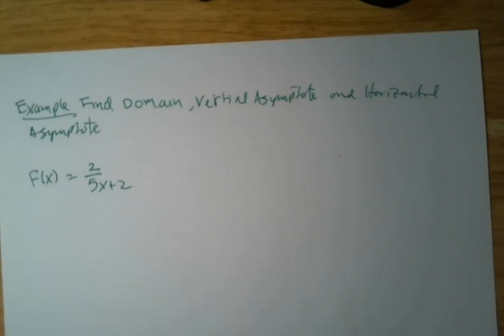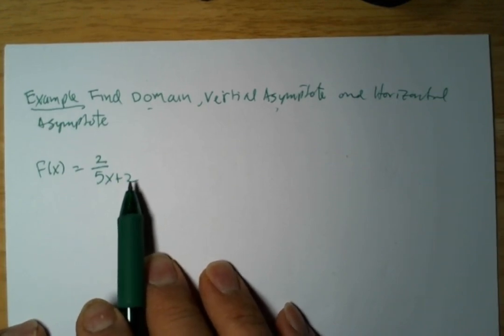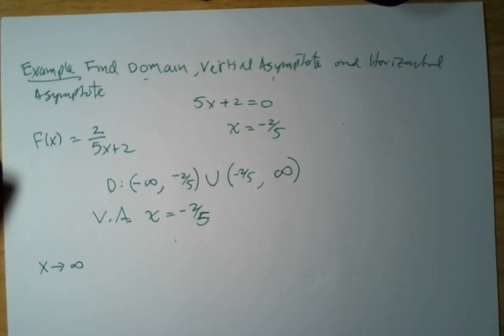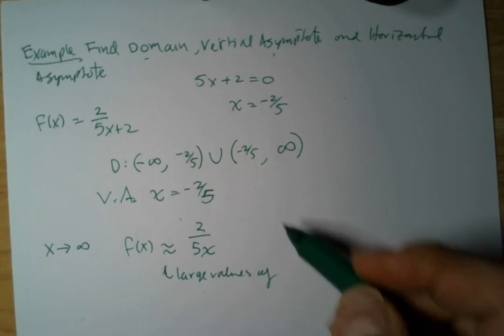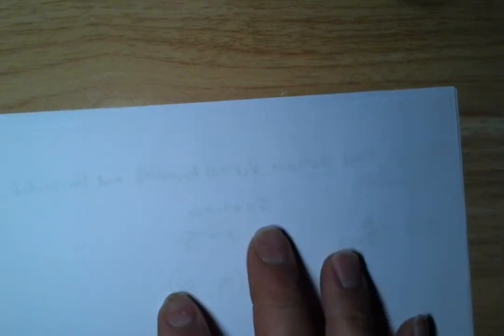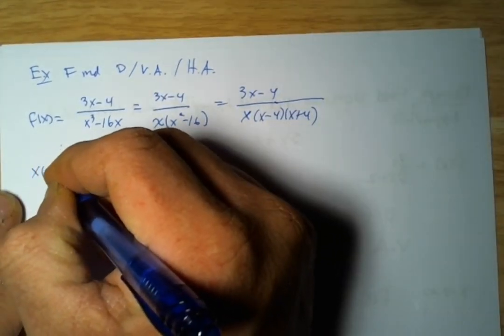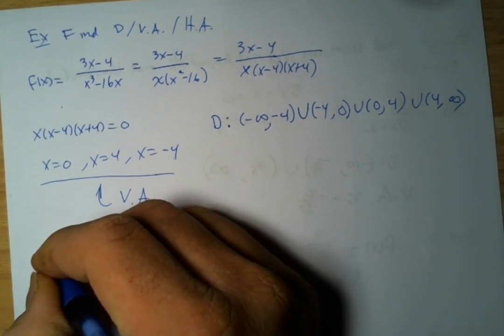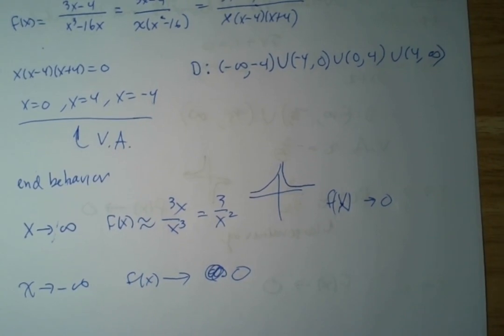MTH 20 Domain, Vertical and Horizontal Asymptotes of Rational Functions